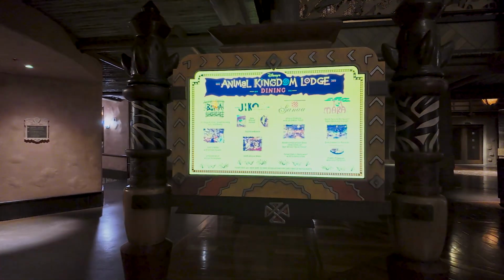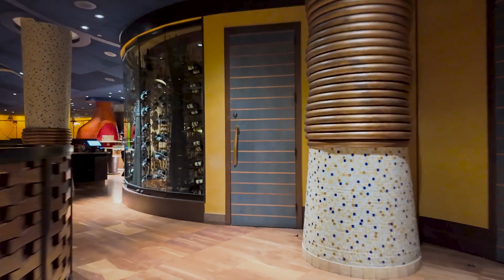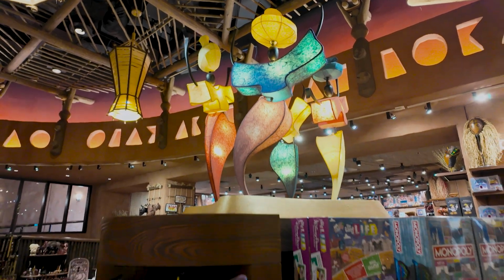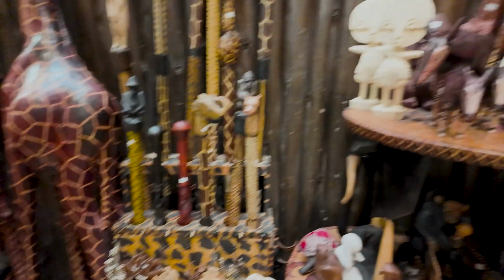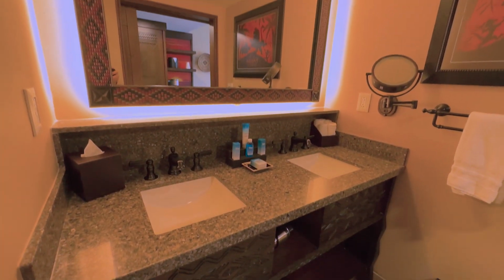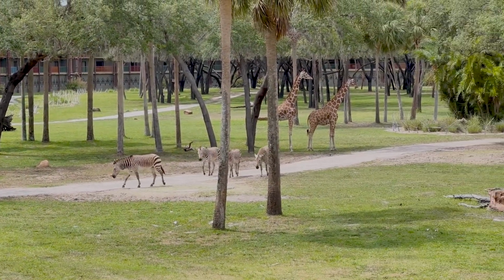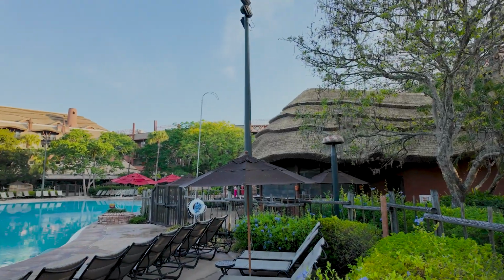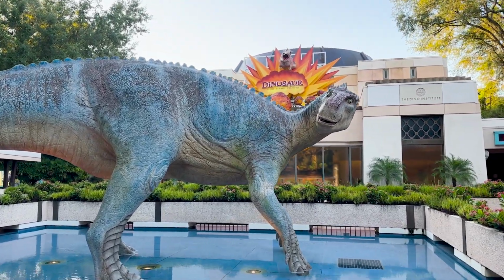Animal Kingdom Lodge: Disney’s Most Authentic Resort?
🌿 I’ve been visiting Walt Disney World since the gates opened in 1971, and in all those years, few places capture the spirit of "The Magic" like Animal Kingdom Lodge. As the owner of Outer Rim Travels, I’m scouting the latest refurbishment to see how this resort maintains its incredible authenticity while evolving for a new era of travel.

In this professional walkthrough, we analyze:

• The "Disney Kid" Perspective: Why the 1971 legacy of the parks makes this one of my top-tier recommendations for an immersive stay.
• Refurbishment Update: A look at the Room Refresh and how they’ve updated the tech without losing the hand-crafted feel.
• The Savanna Strategy: Tracking the wildebeest and ostrich from your balcony and why you don't know what you don't know about the best viewing times.
• Culinary Storytelling: Why Jiko and Boma remain the most authentic dining experiences on property.
• Architectural Lore: Exploring the details left by Peter Dominick that make the lobby feel like a living museum.

I’m Hank, and I’ve spent my life perfecting the details that make these vacations work. My goal is to scout these immersive experiences firsthand so I can help you find your own path to the magic.

Experience the wild. Don't just book a stay; book an authentic Disney experience.

📚 CHAPTERS 📚
0:00 Intro
0:16 Disney's Animal Kingdom Lodge Lobby
1:07 Boma - Flavors of Africa
1:50 Jiko - The Cooking Place
2:53 Main Gift Shop Walkthrough
4:57 Savanna View Room Tour
6:38 Savanna View from the balcony
7:18 The Mara (Quick Service Restaurant)
7:36 Pumbaa’s Fun and Games Arcade
7:54 Uzima Springs Pool
8:37 A Word on Disney's Animal Kingdom
9:16 Outro